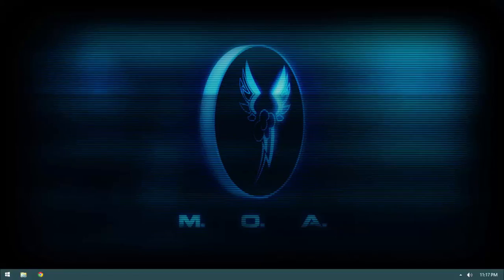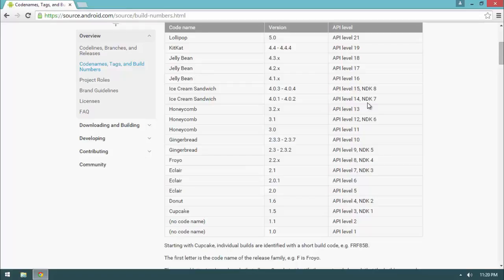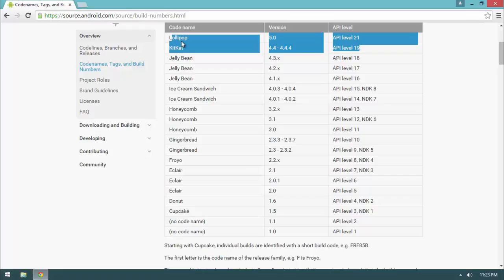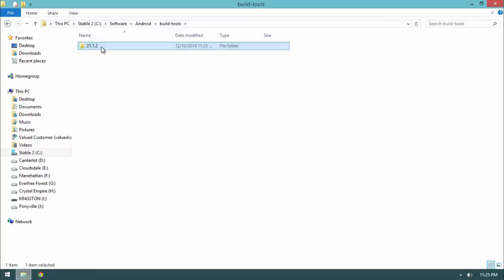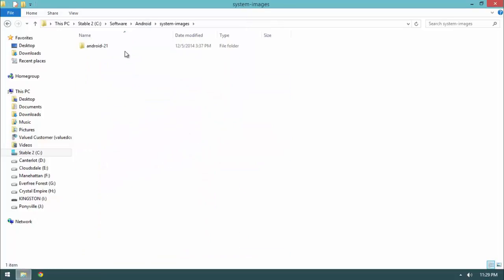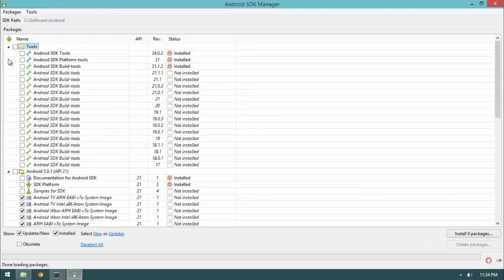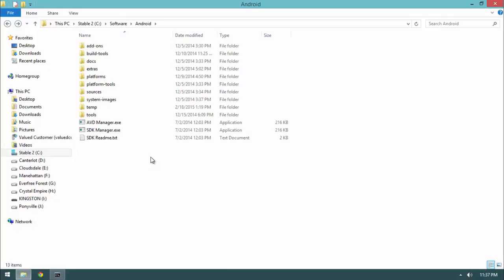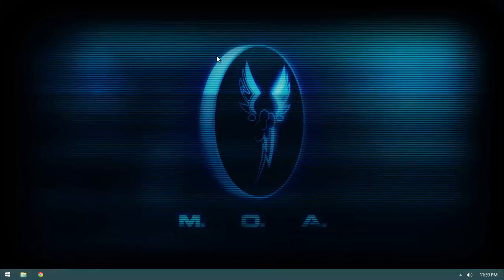madwa 01 004 SDK Overview